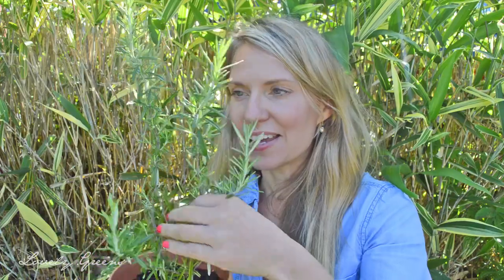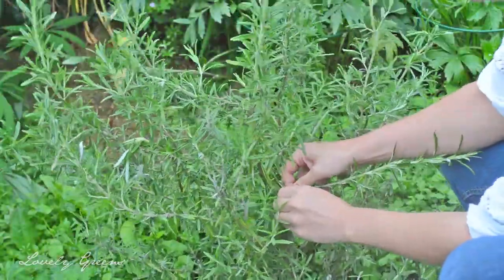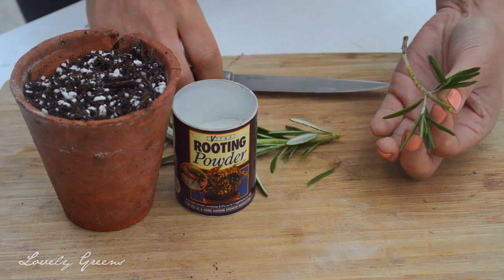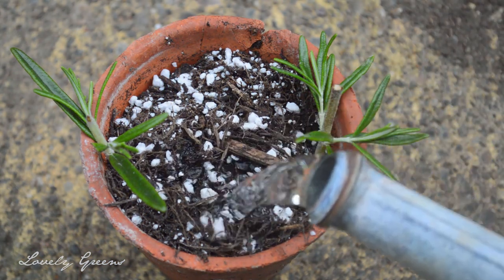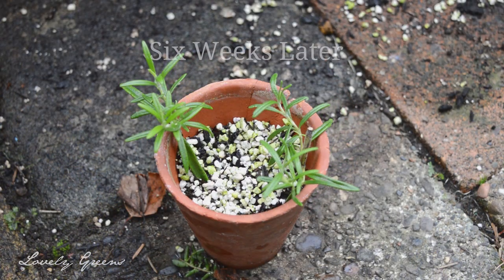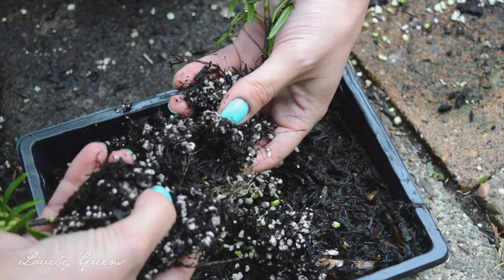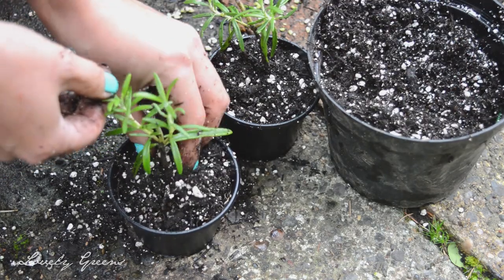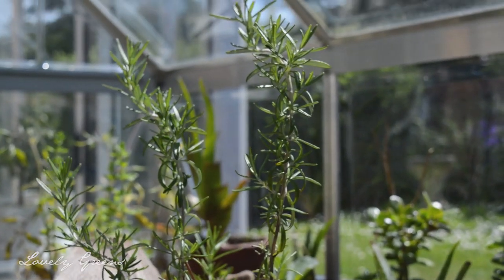Plants for Free: How to Propagate Rosemary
Rosemary is a very easy plant to propagate from cuttings. If you or a friend already has an established plant, use it to make dozens of new plants.

This method works best for semi-ripe cuttings taken in the summer and propagated inside a greenhouse. You can also use this method for other plants and herbs including Lavender.

Please leave me comments or questions below. It would be lovely to hear from you! xx Tanya